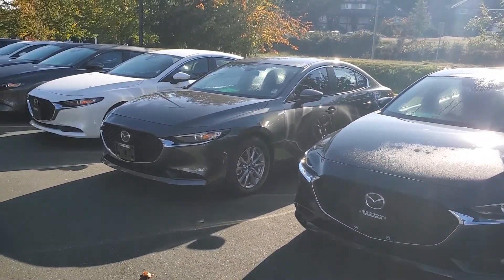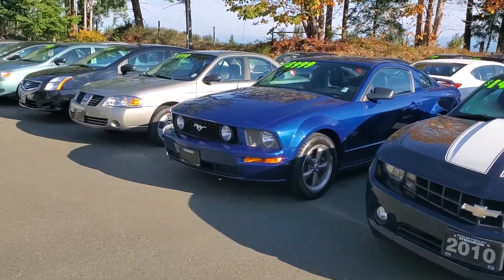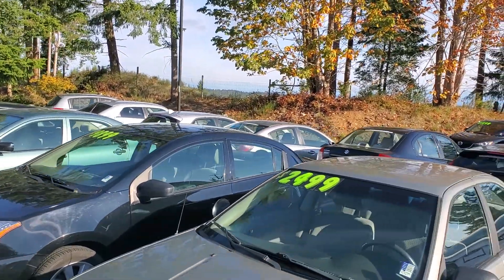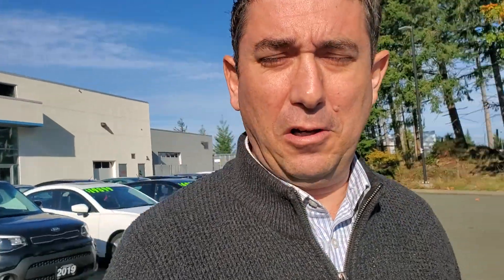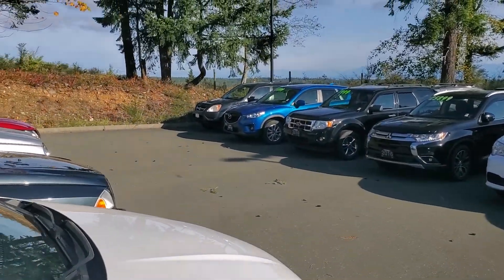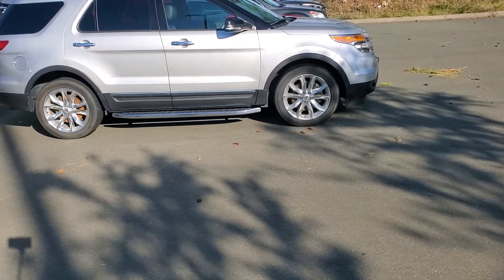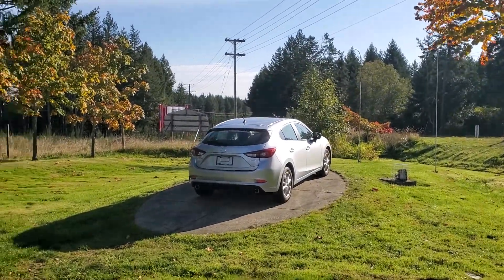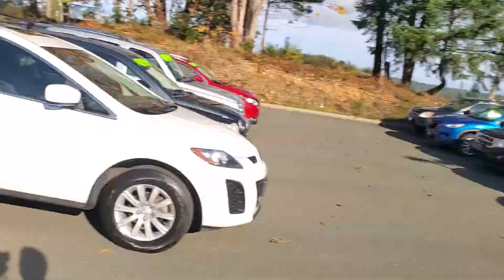October at Courtenay Mazda